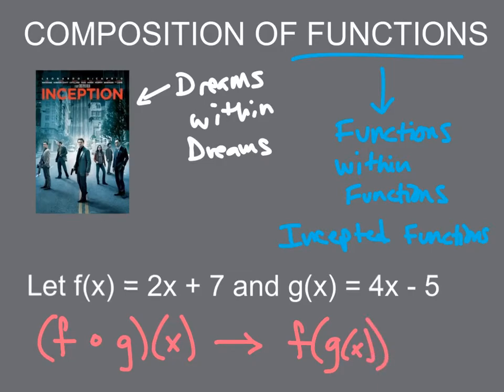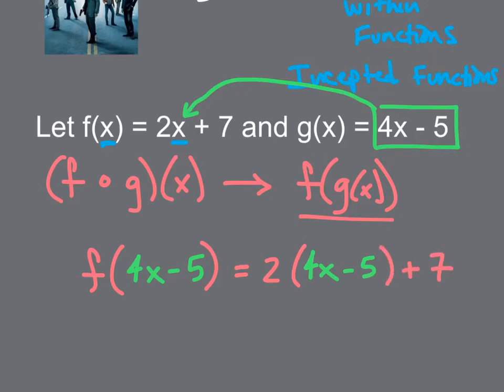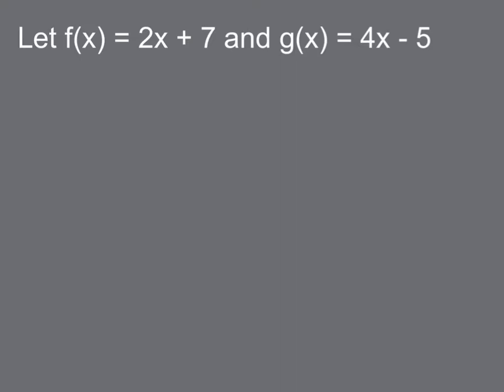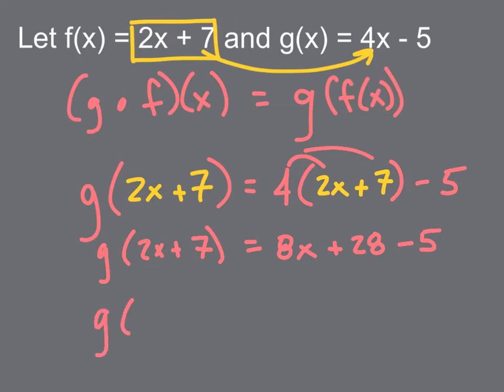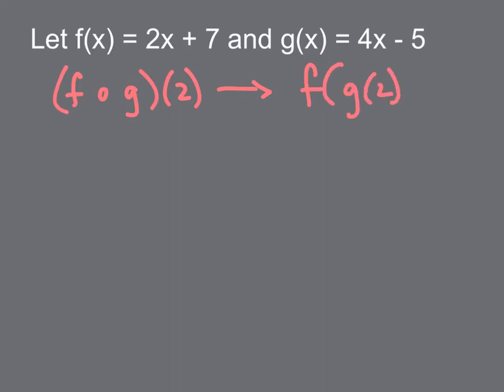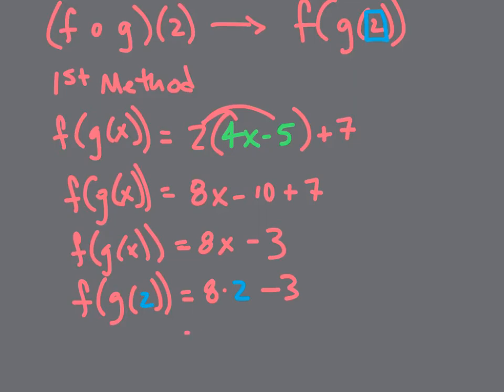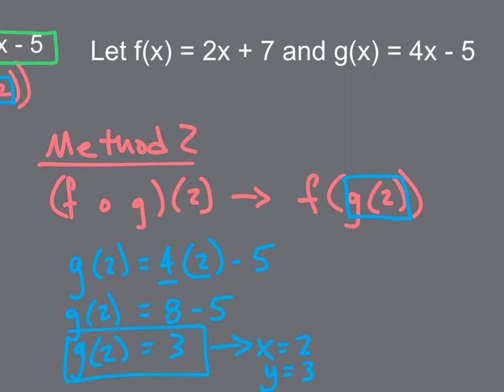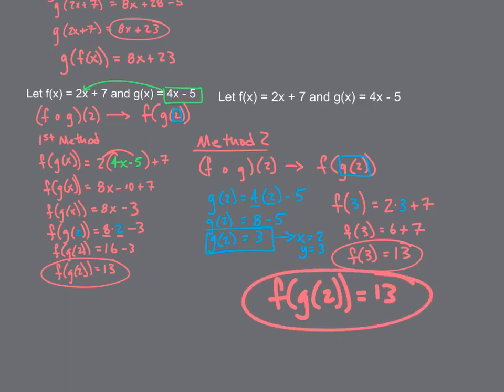ALGEBRA 2 - UNIT 1 - COMPOSITE FUNCTIONS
This is a video for Composite Functions.